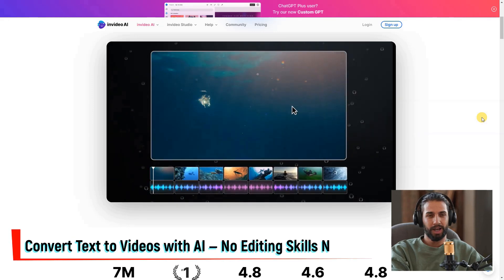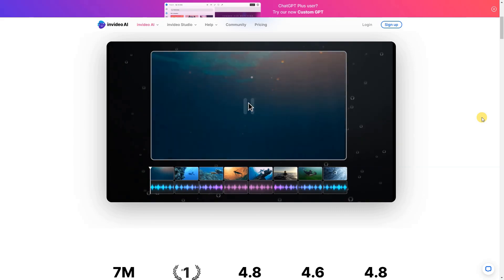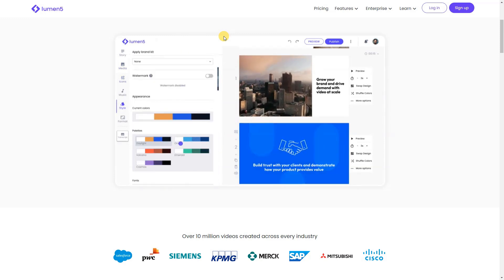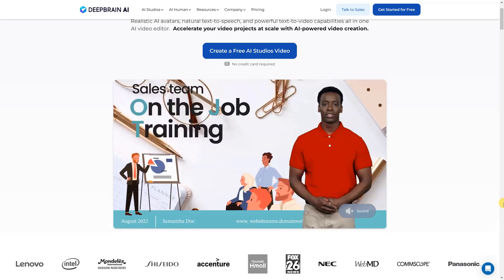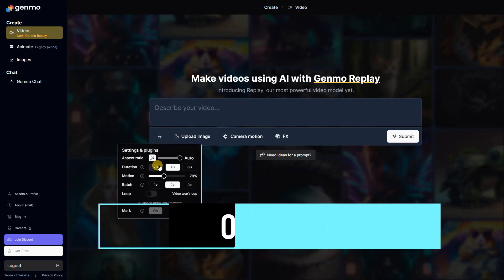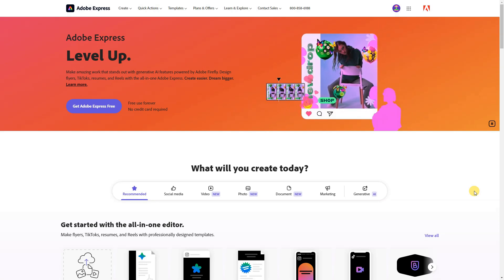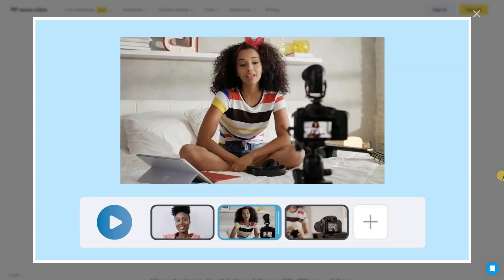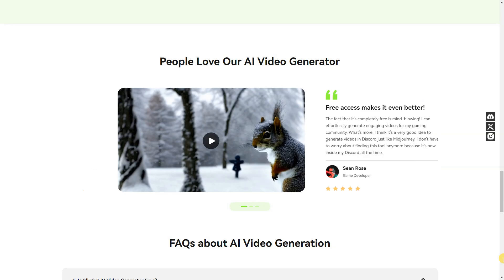Convert Text to Videos with AI — No Editing Skills Needed.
Convert Text to Videos with AI Video HitPaw Edimakor for no experience

Looking to convert text into captivating videos? Look no further! Our AI-powered text to video tools will blow your mind. With no editing skills needed, you'll be able to create professional-quality videos in no time. In this video, we provide an example of our cutting-edge text to video AI technology, showcasing how you can transform any script into a visually stunning video. Don't miss out on this game-changing tool! Watch now and learn how to bring your words to life.

0:00 introduction
0:39 Invideo
1:21 Lumen5
2:04 Synthesia
2:37 DeepBrain
3:12 HeyGen
3:49 Genmo AI
4:30 Adobe Express
5:05 Steve AI
5:32 Wave.video
6:16 BlipCut
6:51 Outro